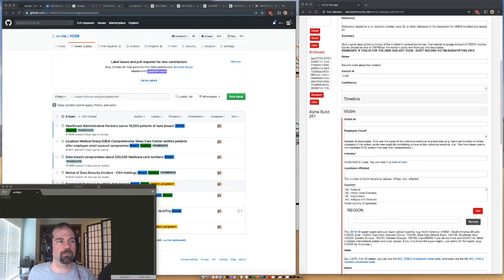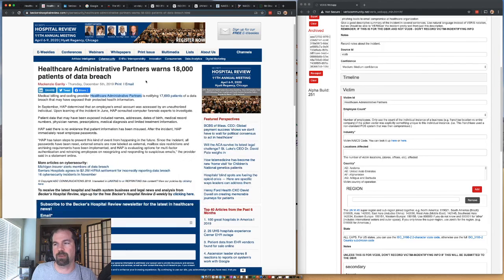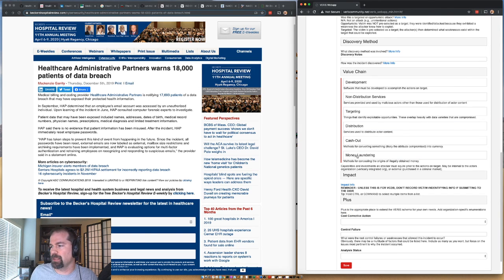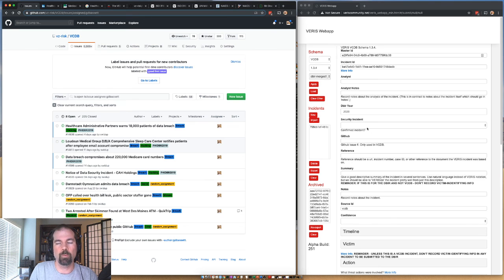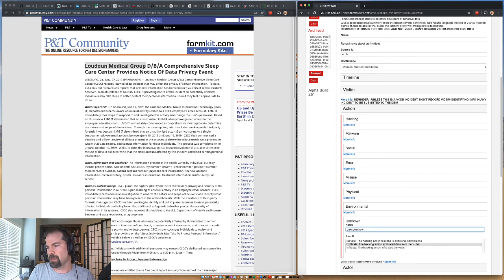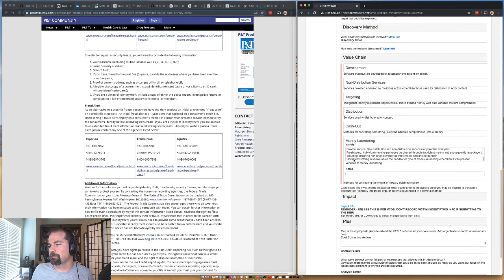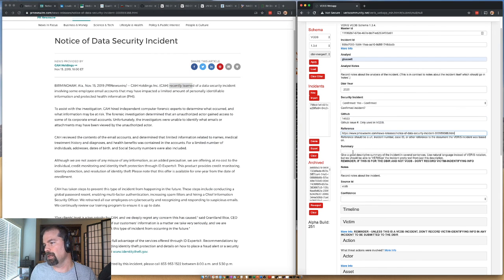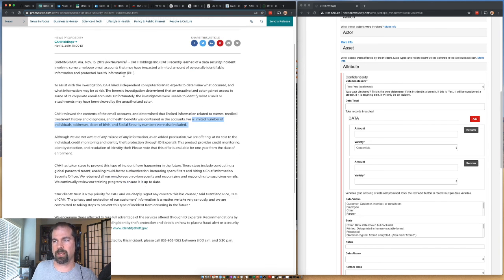VCDB Cases Coded Tuesday, December 10, 2019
* Three cases, all of healthcare companies having employee email compromised (usually by phishing), and then potentially leaking PHI, PII, payment card, and banking information.